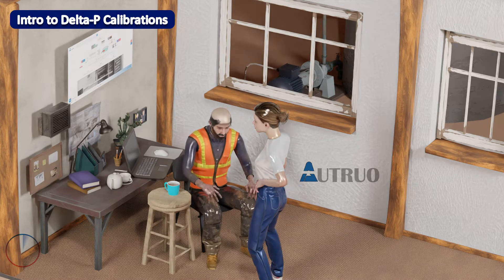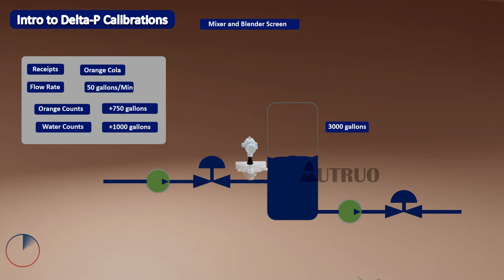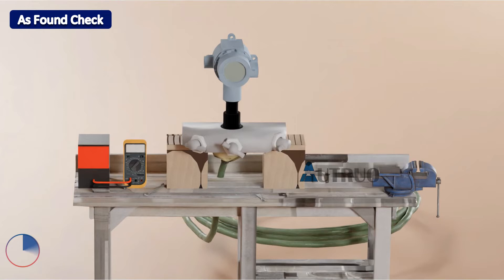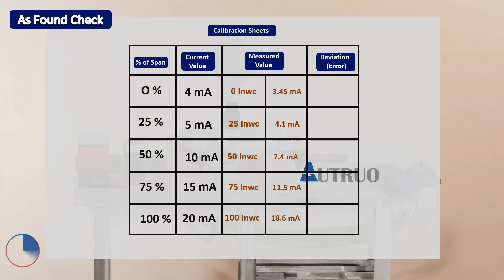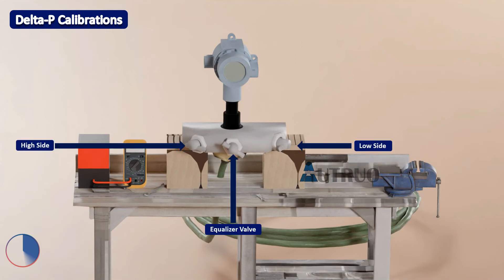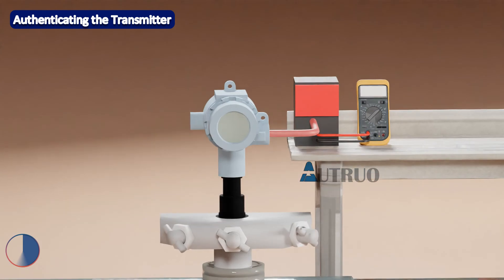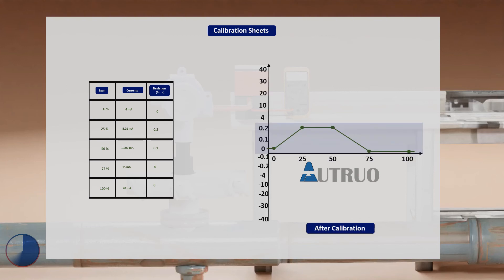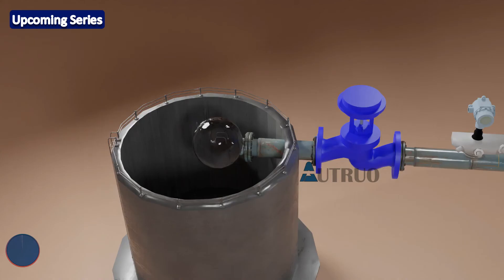How to Calibrate Differential Pressure Transmitter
Differential pressure transmitters, delta-p or Dp as known in industries were primarily designed
to measure pressure before and after the fluid encounters an interruption,
such as a filter or pump. Dp is primary design to measure change in pressure.
the delta p comprises of primary elements, secondary elements, electronic housing, and process flanges. but over time, this instrument looses it measuring prowess. hence there is need for re-calibrations. in this video, we are going to discuss how to calibrate differential pressure transmitter.  stay tune..

Timecodes
0:00 - Introductions to Delta-P Calibrations
3:33 - Removing Delta-P
4:36 - As found Check
4:58 - Delta-P Calibrations
8:27 - Authenticating the Calibrated Transmitter
10:07 - Comparing the two Graph
11:00 - Importance of Transmitter calibration
11:14 - Upcoming Series
11:32 - End